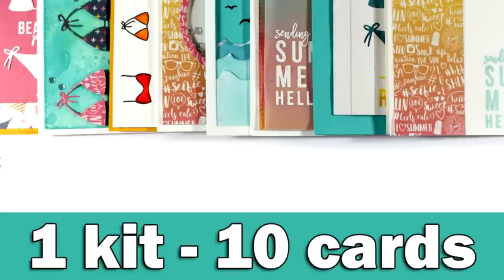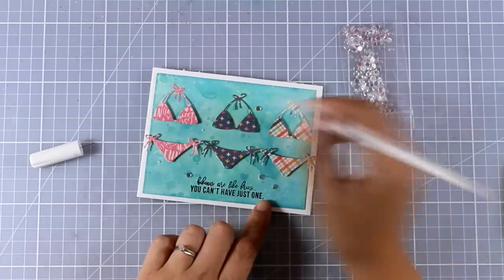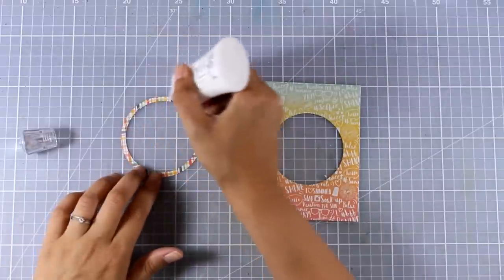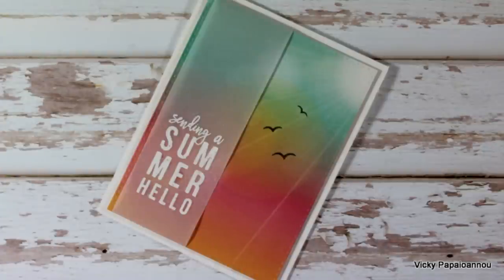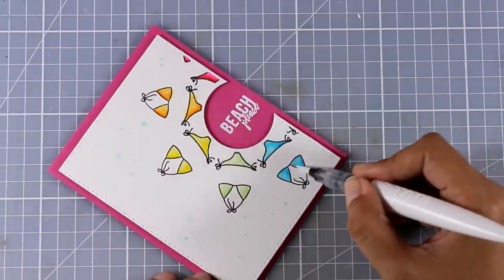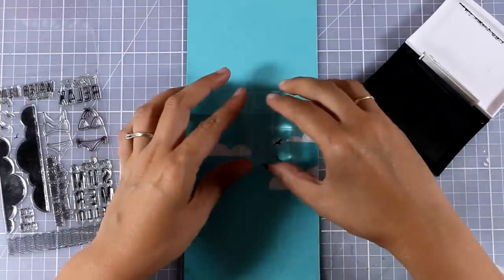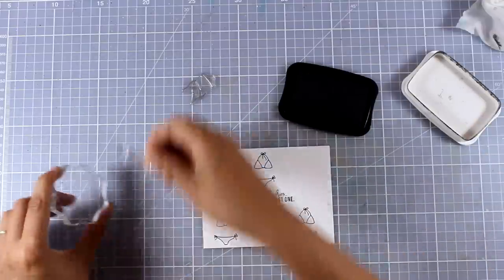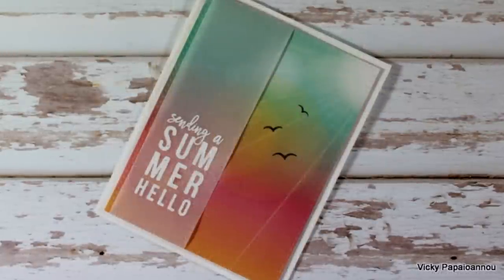1 kit - 10 cards | SSS July 2017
Step by step video on creating 10 cards using products included in the July 2017 card kit by SimonSaysStamp.

• Echo Park SUMMER DREAMS 6 x 6 Paper Pad DR126023

• My Favorite Things SQUARE PEEK A BOO WINDOW Die-Namics MFT1113